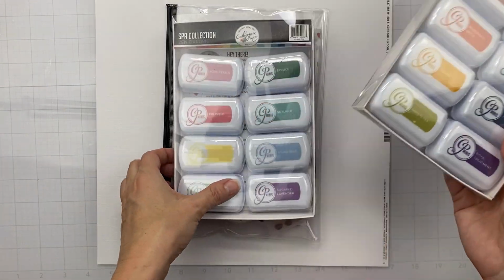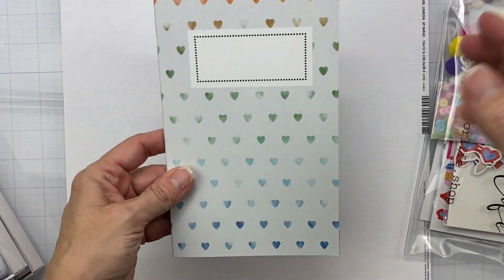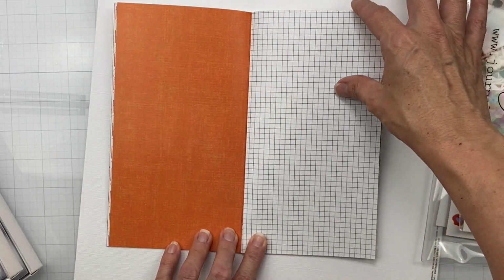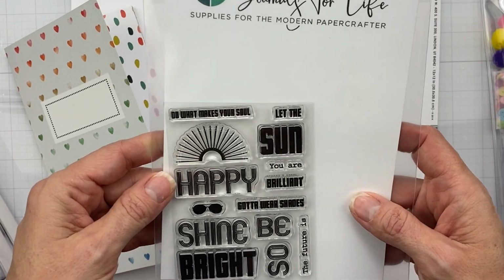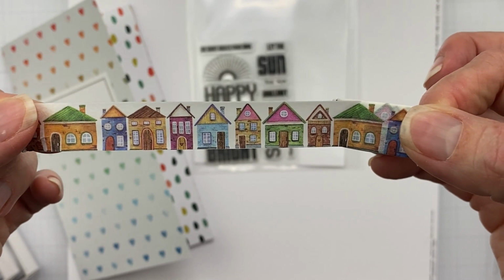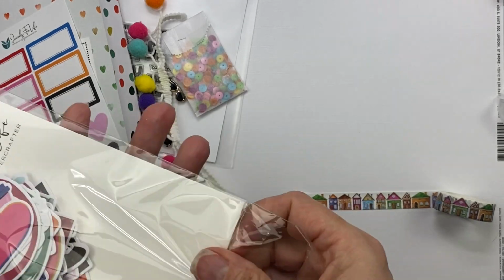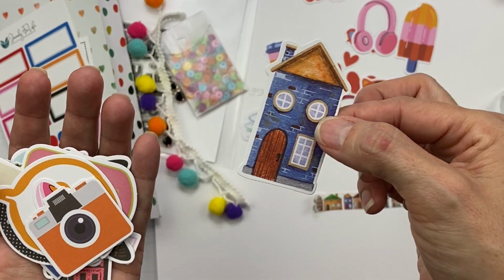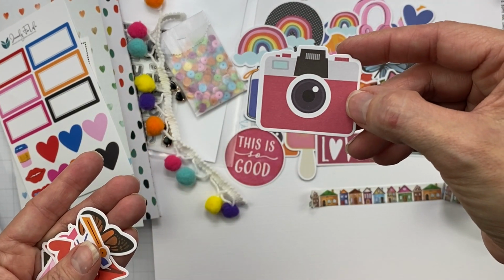Journals for Life | Haul & March 2022 San Fran Kit Reveal | Traveler’s Notebook Subscription